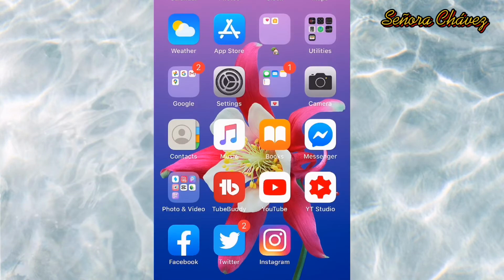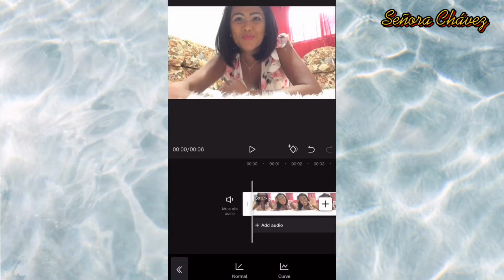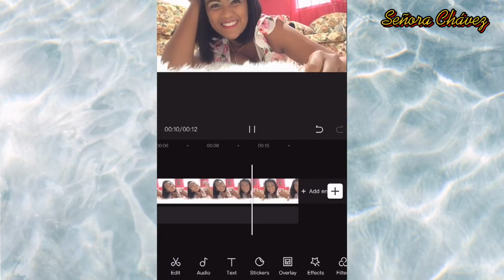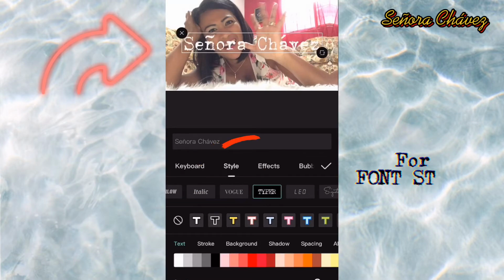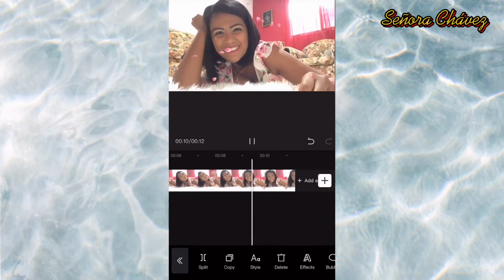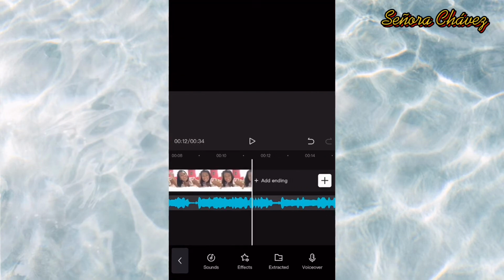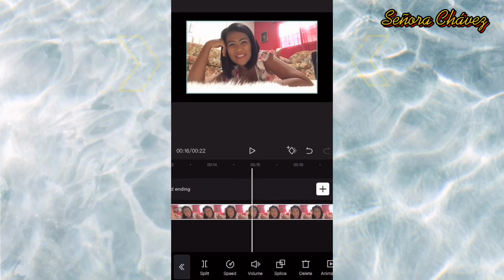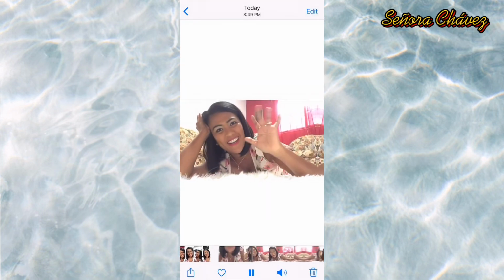EDIT VIDEOS ON YOUR PHONE | Android or Iphone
HOW TO EDIT VIDEO USING YOUR PHONE | Android or Iphone

In this video I will show you how to edit videos on your Android or Iphone using CAPCUT. This is a free application that can help you create videos whether they are for Youtube or whatever your creativity desires.

Mr. Bee by Mr. Bean
Hoo!
Pew Pew!

Besos!💋
Señor Chávez